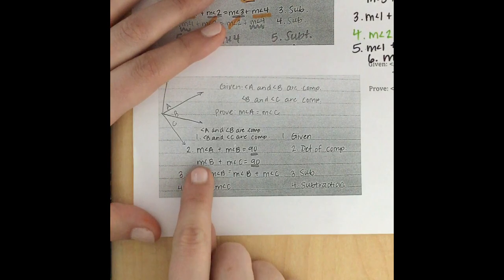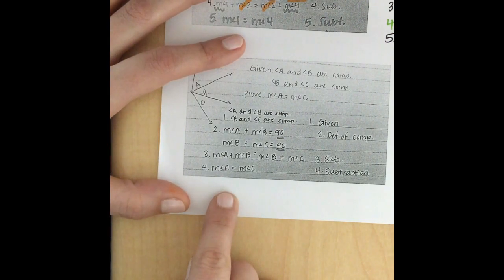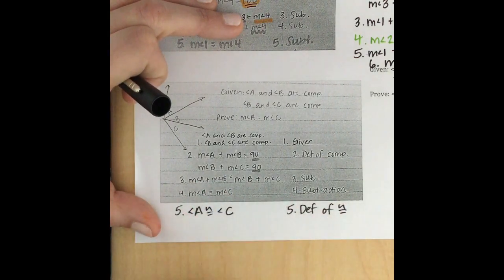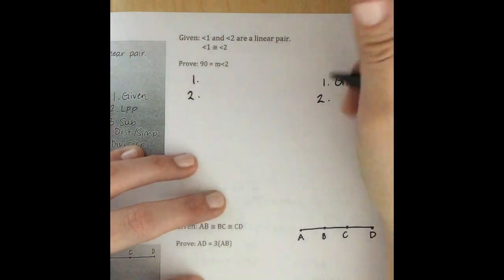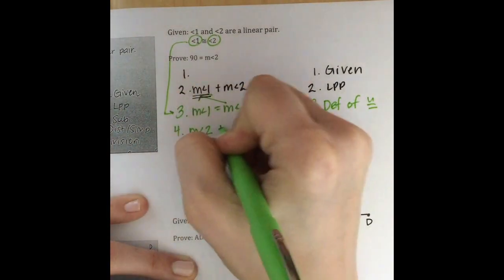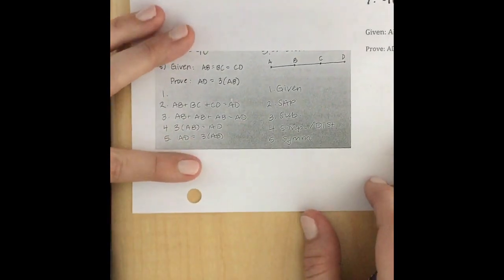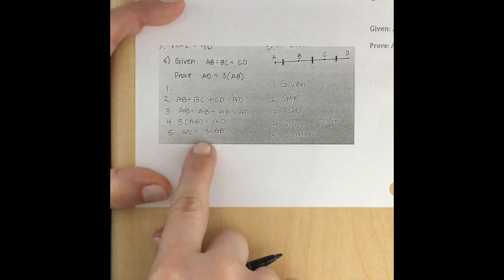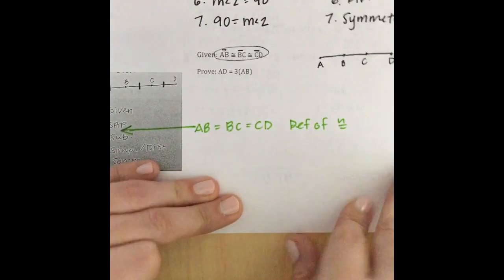Definition Of Congruent Video 2